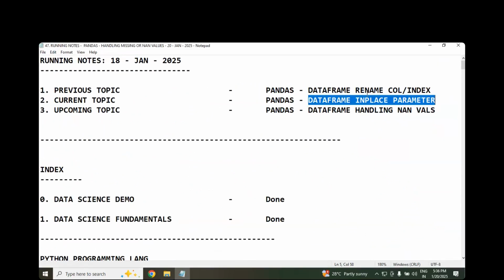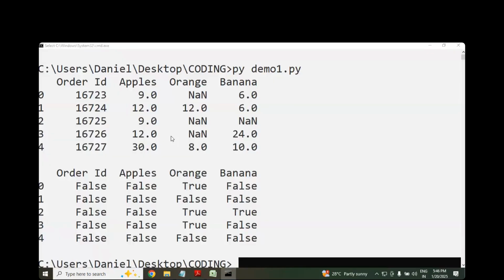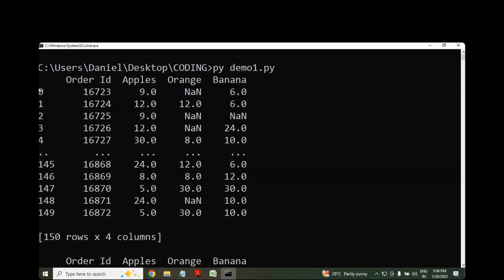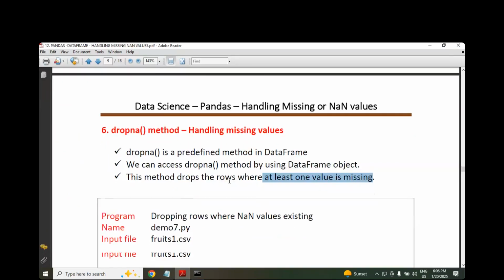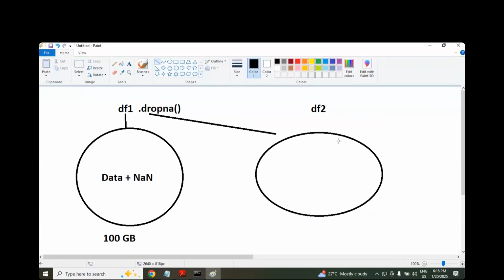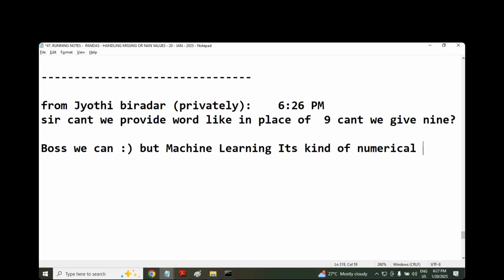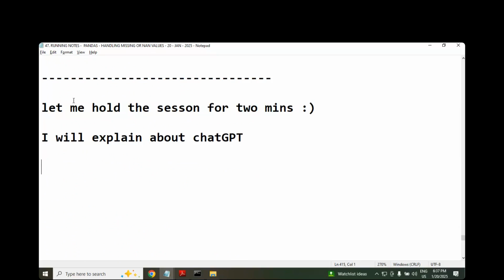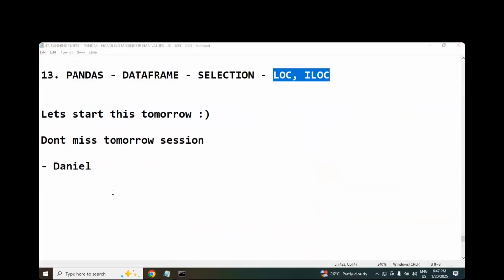Session-50 PANDAS - HANDLING MISSING OR NAN VALUES